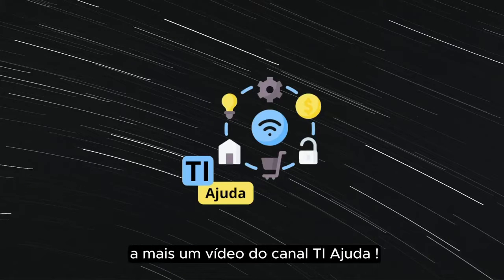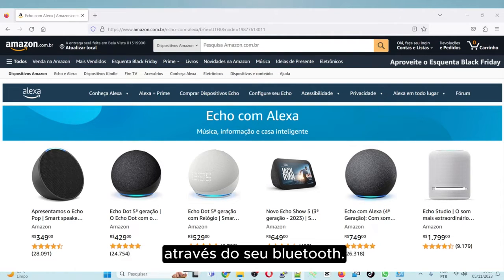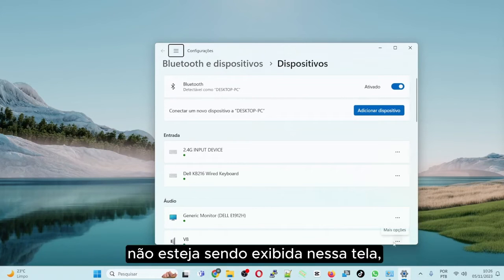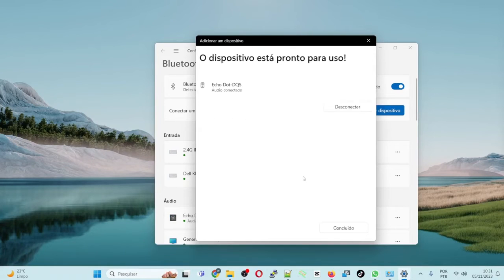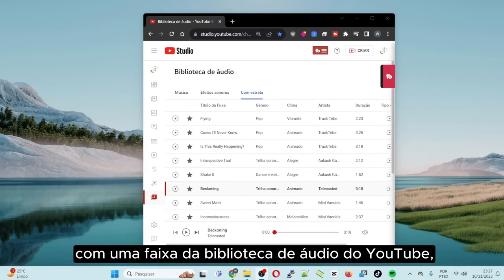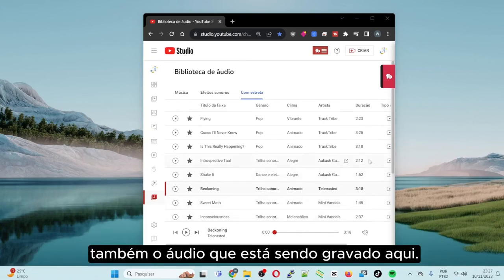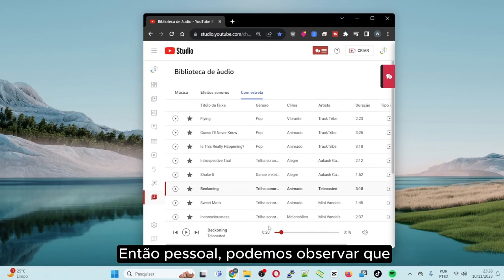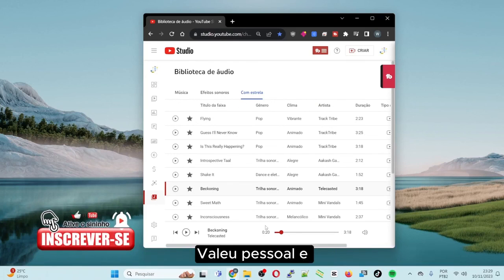🎁How to Use Alexa as a PC Speaker (Bluetooth and Wireless)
Did you know you can turn your Amazon Alexa into a powerful speaker for your Windows computer or laptop? In this quick tutorial, Ti Ajuda teaches you how to connect Alexa to your PC via Bluetooth to listen to music, watch videos, and play games with cinematic-quality sound.

In this video, you'll learn how to use Alexa on your PC and how to configure your computer to use your Alexa Echo Dot virtual assistant as a Bluetooth speaker and improve the sound of your laptop or computer.
🎁The TI Ajuda Channel is an Amazon partner!
By making your purchases on Amazon through any of the links indicated here, you are also helping our channel and without paying anything extra for it, just access the link available here in the description of this video and happy shopping!

🔥Equipments:
👉 Tp-link ER605 Router
👉 UniFi Indoor UAP-AC-LITE Access Point
👉 QCY H3 ANC Bluetooth Headphones with Active Noise Cancellation
👉 Samsung Galaxy A54 5G 256GB 8GB Smartphone
👉 Alexa Echo Dot
👉 Computers and IT
⏩Chapters
00:05 - What you will learn in this video
00:47 - Connecting Alexa to your PC via Bluetooth
01:40 - Audio test